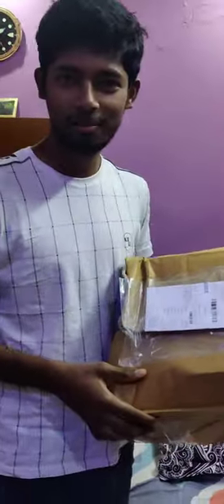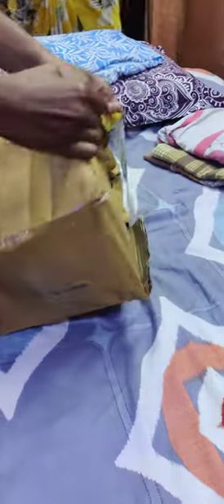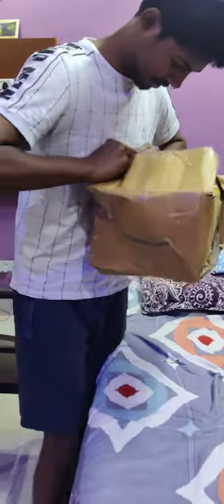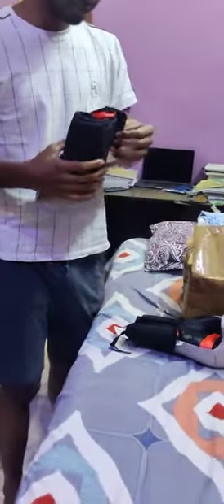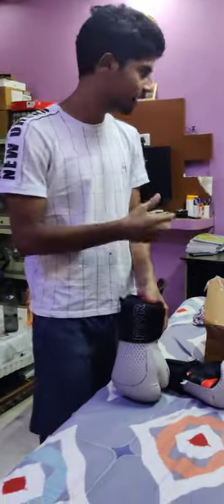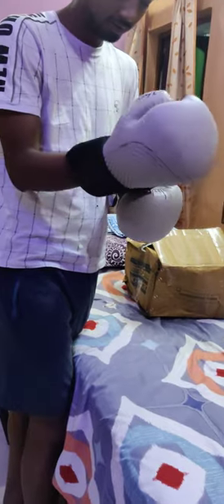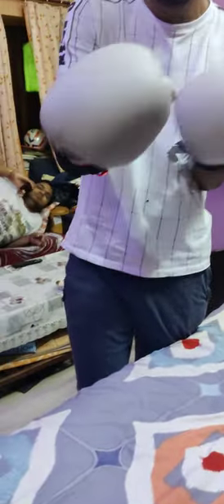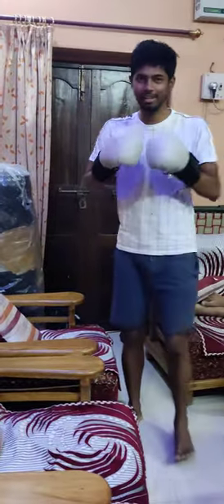Decathalon Boxing Gloves| 1999/- | Unboxing | 500 Ergo Boxing Gloves |Link in description